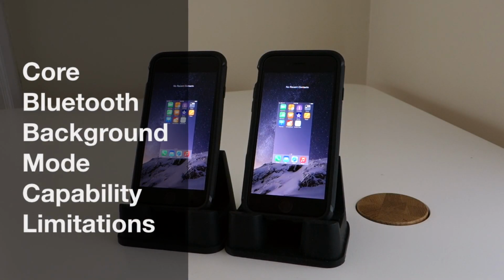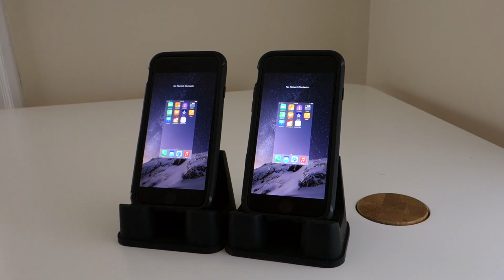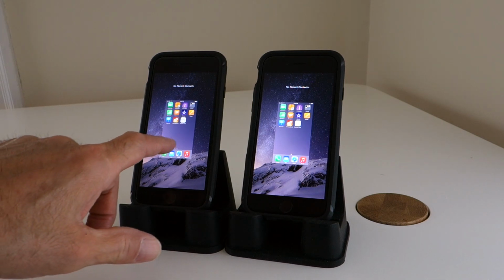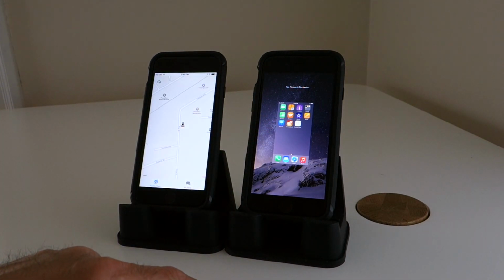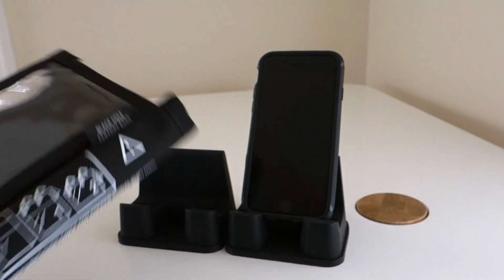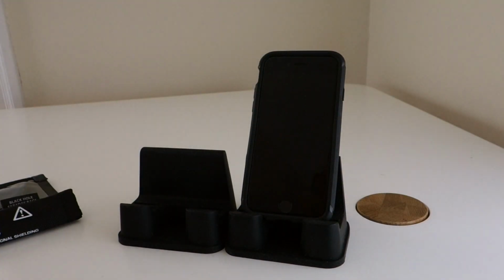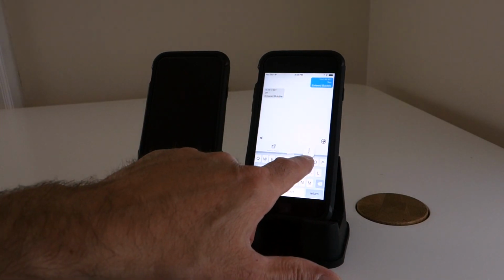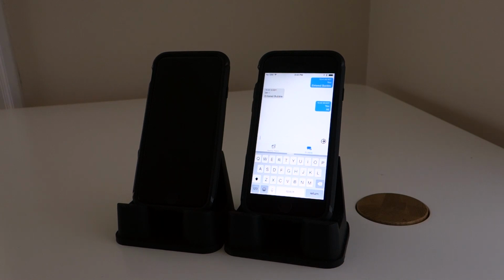Core Bluetooth Background Mode Capability Limitations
This video is about Core Bluetooth Background Mode Capability Limitations